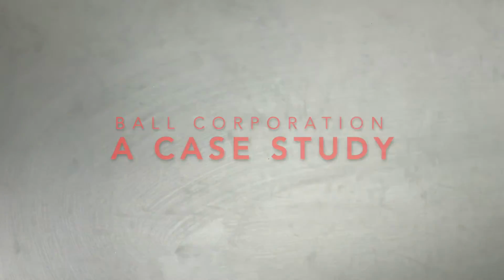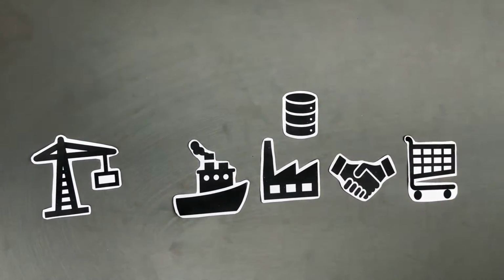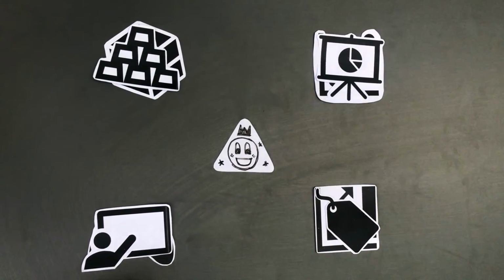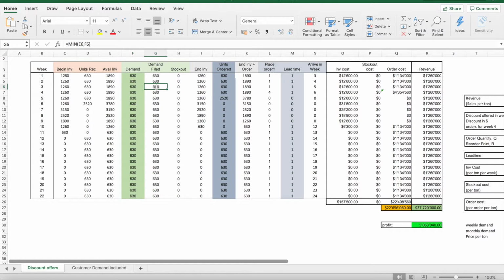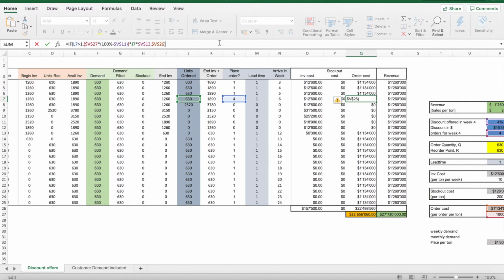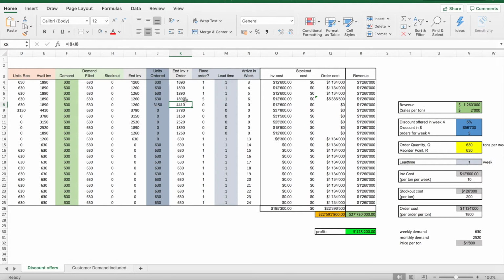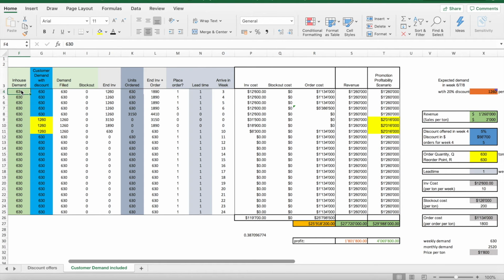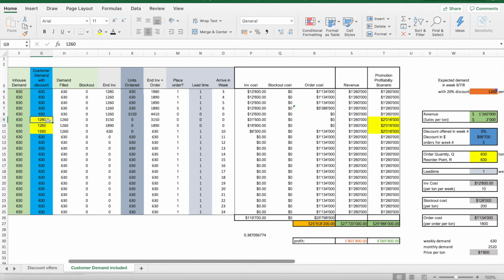IMT 2019 Group 18 Solution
Supply Chain Management - Price Fluctuations (Bullwhip Effect)